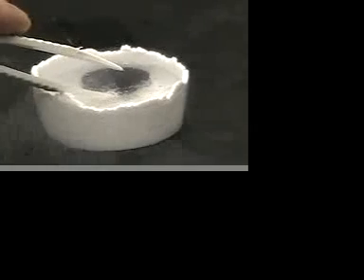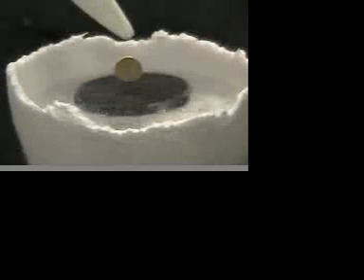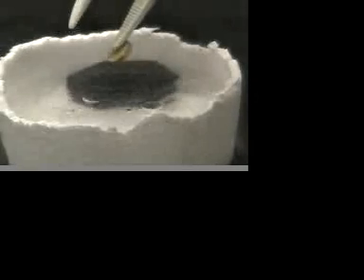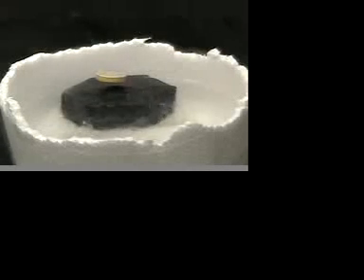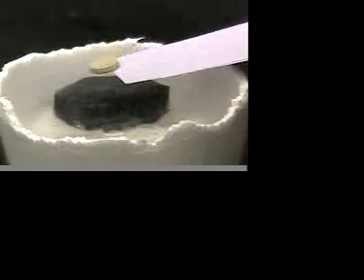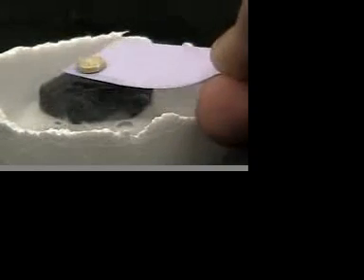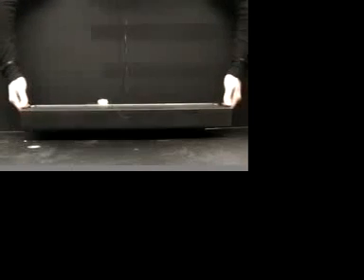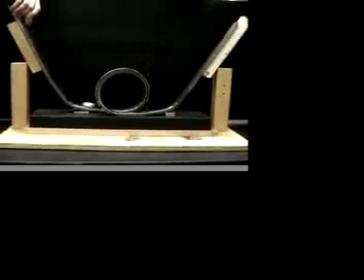Levitation and Suspension of Superconductors via Magnets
As featured on the Nov. 9 2011 episode of the Colbert Report!
From the Low Temperature Lab: a short movie exhibiting the quantum mechanical phenomenon of superconductivity and a brief explanation of one of its most intriguing consequences -- magnetic levitation and suspension. demonstrations include levitation above a ferromagnet, levitation above a magnetic track, and levitation/suspension on a magnetic roller coaster track.